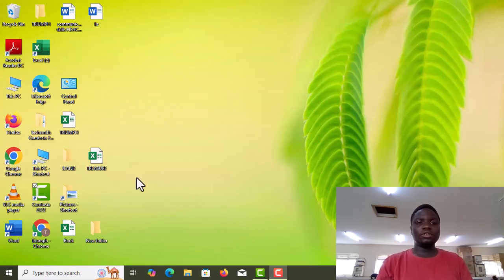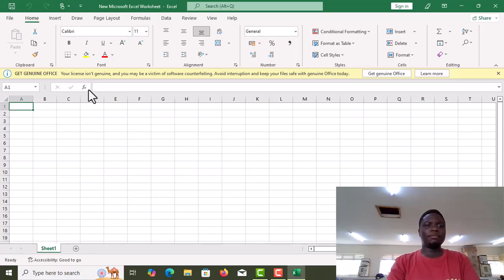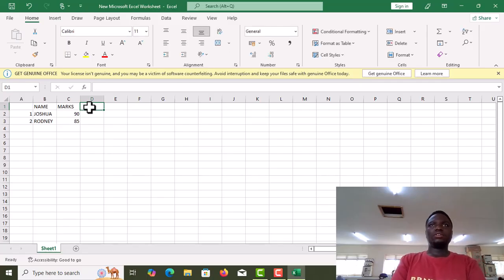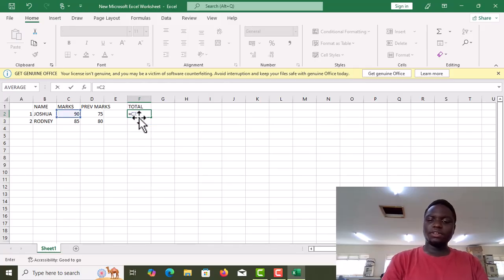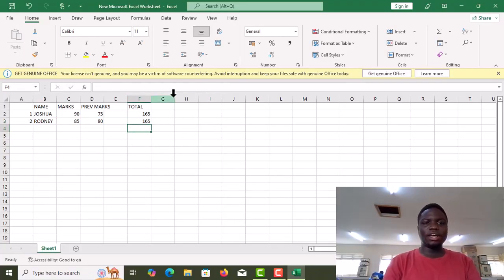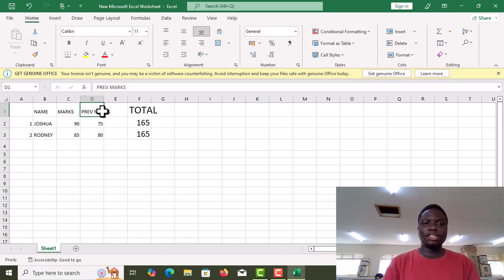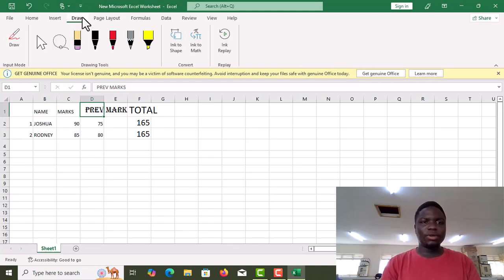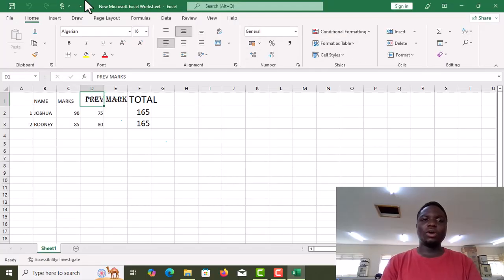INTRODUCTION TO MICROSOFT EXCEL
HOW TO OPEN MICROSOFT EXCEL AND HOW TO USE IT